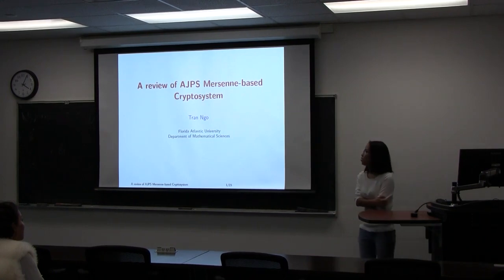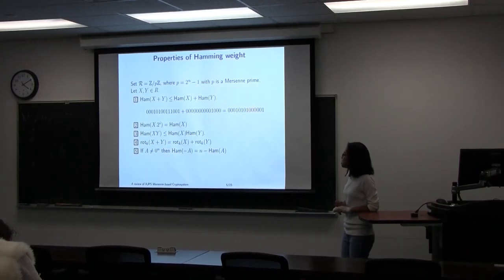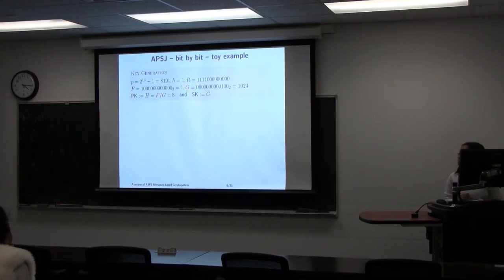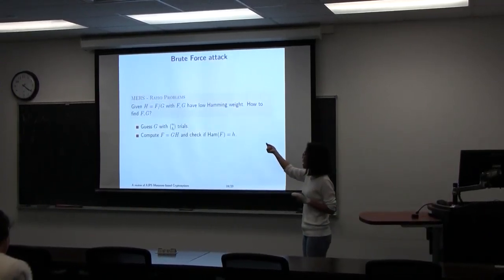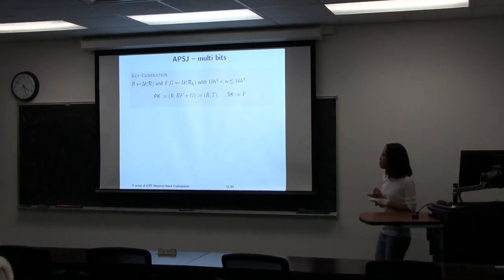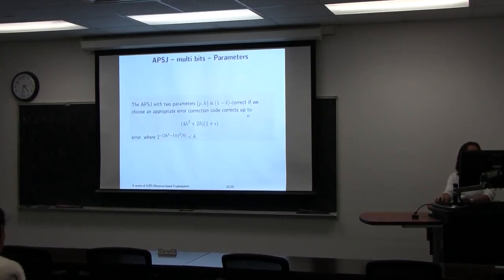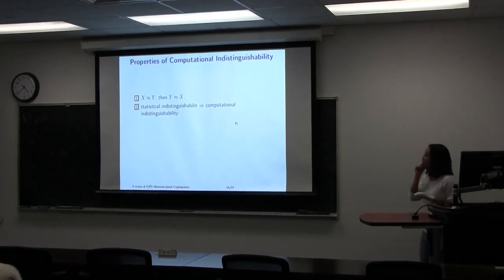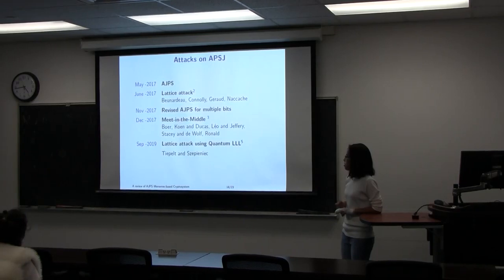Crypto Cafe - Tran Ngo - Nov 18, 2019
November 18, 2019, SE-43, Room 215; 4:00 p.m.

Speaker : Tran Ngo, Florida Atlantic University
Title : Mersenne Cryptography system
Abstract : In this talk, I will present a cryptosystem based on Mersenne Numbers by Divesh Aggarwal, Antoine Joux, Anupam Prakash, and Miklos Santha in May 2017. The scheme was attacked by [BCGN17] and [dBDJdW17] several months later, and it was reintroduced in November 2017.